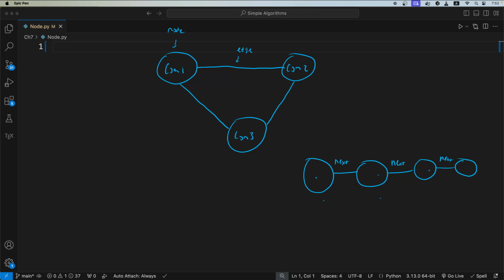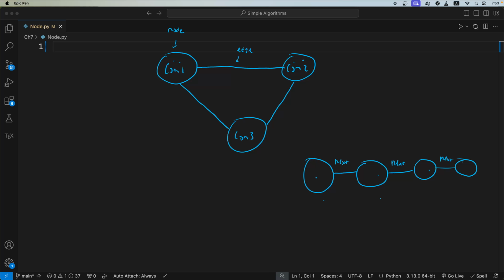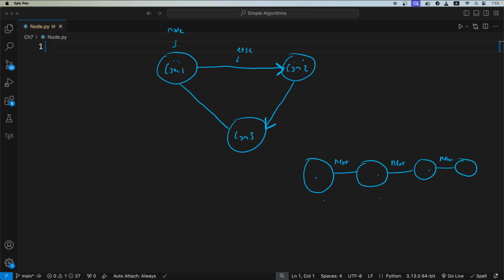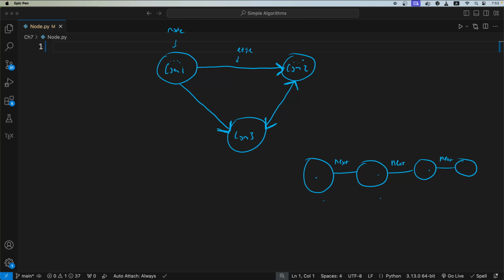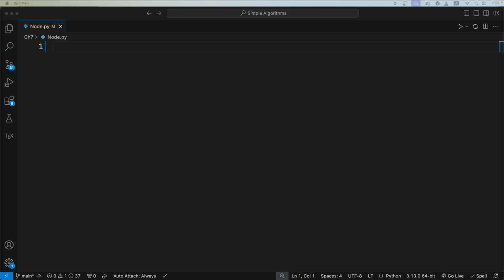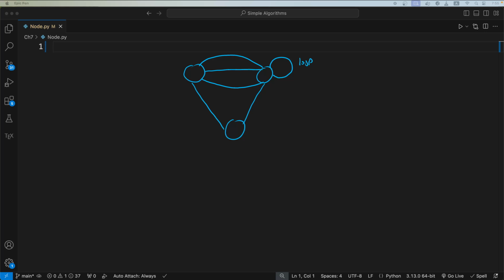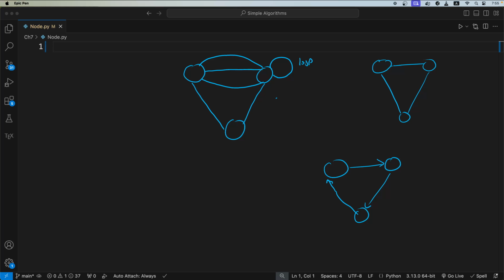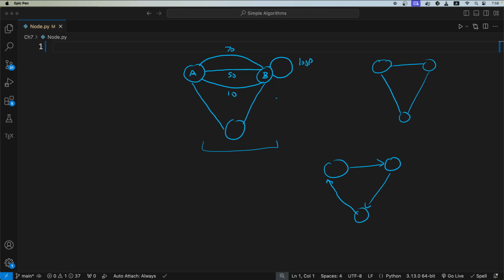Algorithms and Data Structures Made Easy - Introduction to Graphs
This video introduces the concept of a graph as a data structure